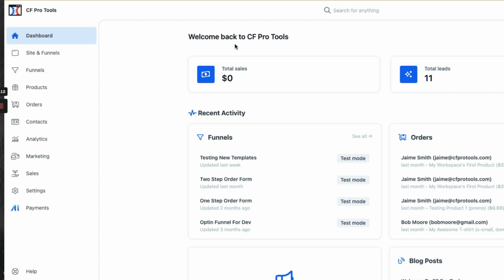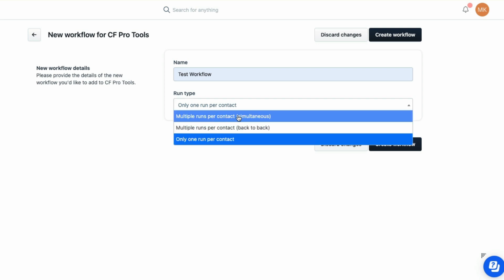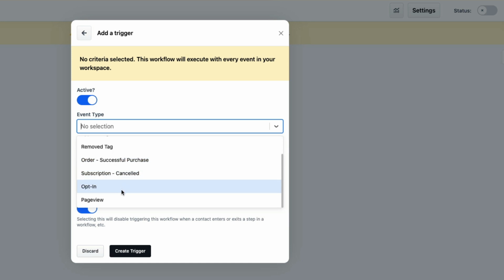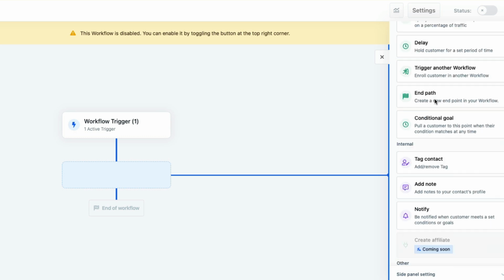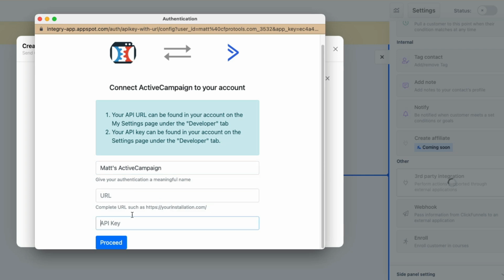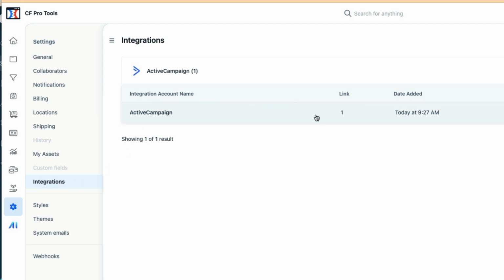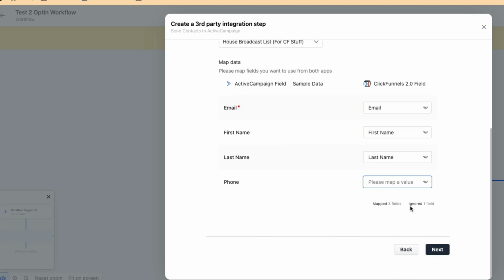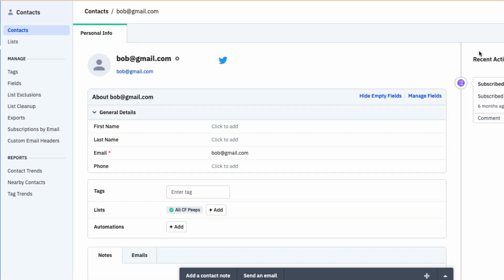How To Setup Integrations (like ActiveCampaign) In CF 2.0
-- Guess what, CF finally did it!   Woop woop!   You can now setup six third party integrations (like ActiveCampaign and Aweber) in CF 2.0!

Todd and Russell have been working on the app to make sure it's coming along for quite some time, but now it's' time to roll out some new features (others of which I'll get into in some new videos coming up)...

But for now, one of the biggest suggestions, wants, and needs is INTEGRATIONS, so now you have it.

. And this video shows you how to set it up! Woot!